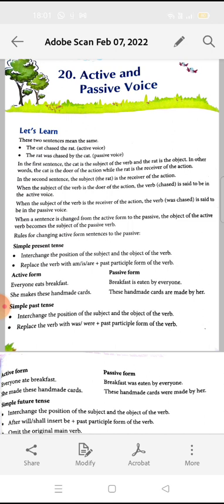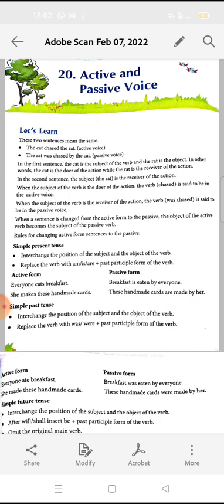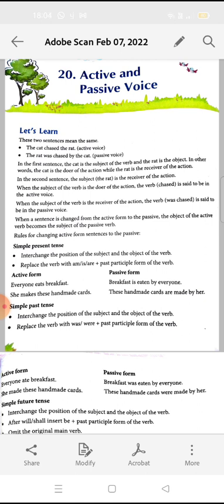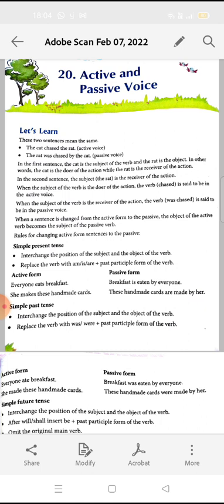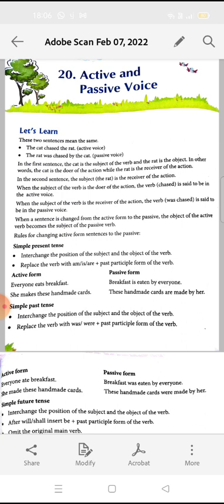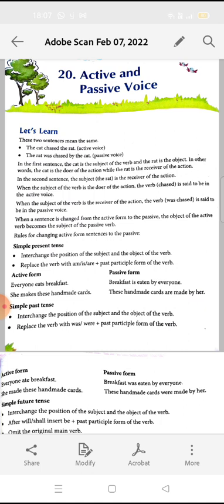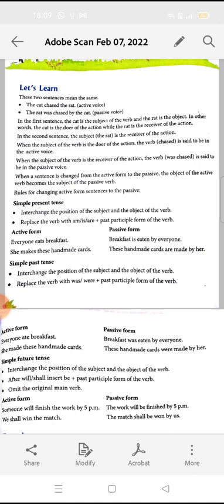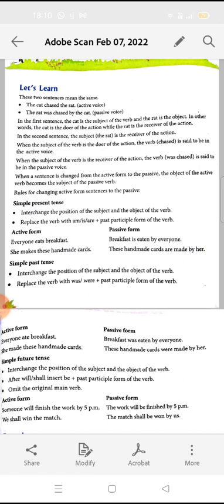class 5 FWG L 20 Active and Passive voice